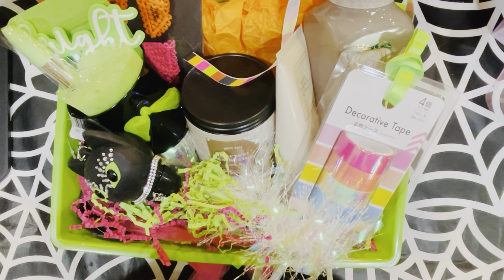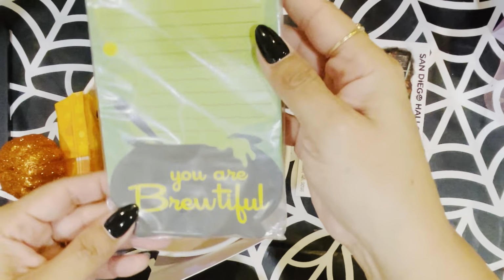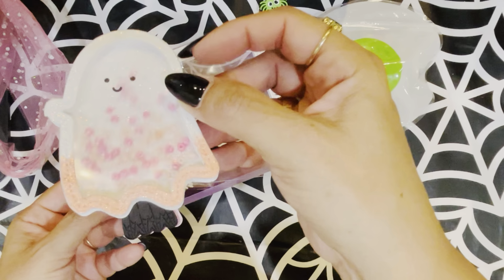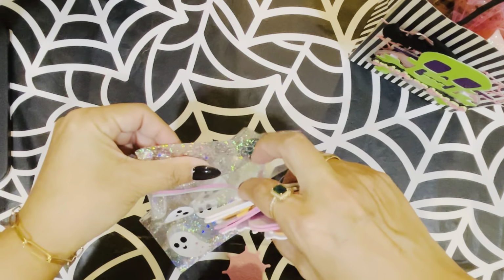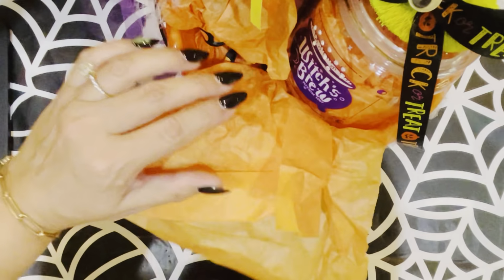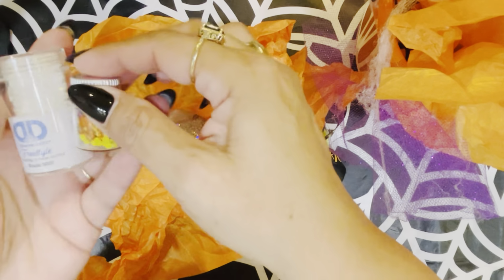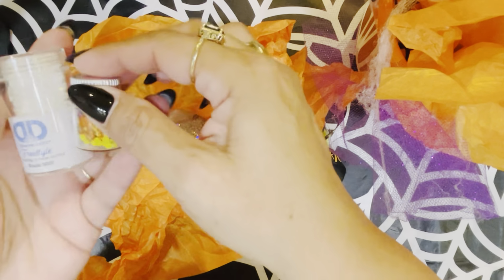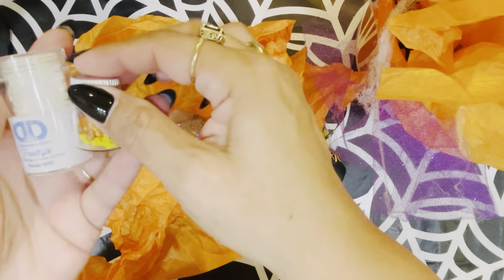Brujas Bash 2024: Hostess Gifts🥰